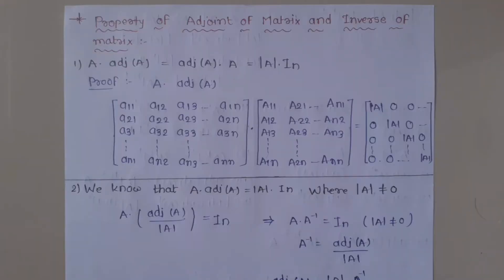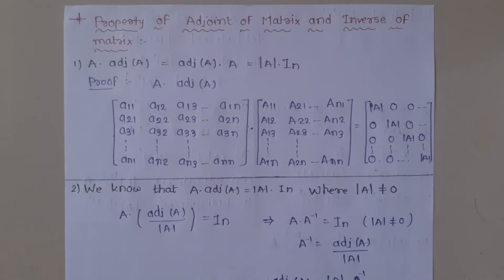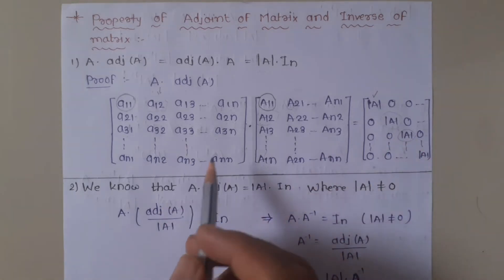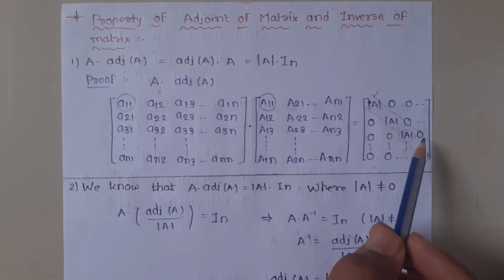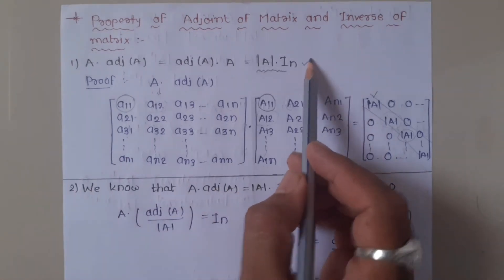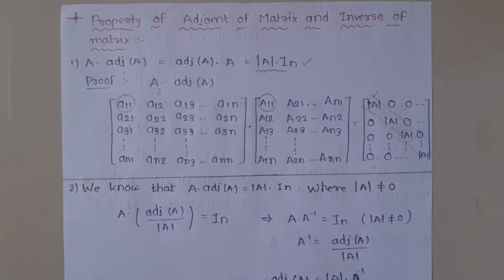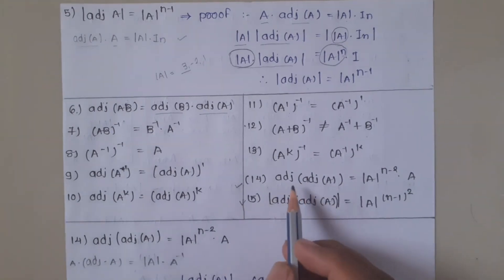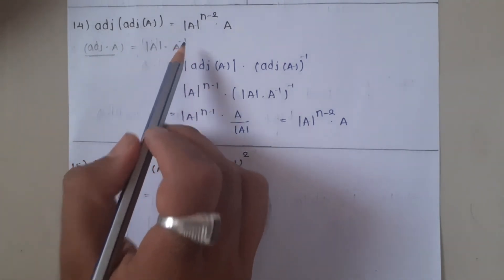Class 12(JEE MAIN)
properties of adjoint of matrix and inverse of matrix